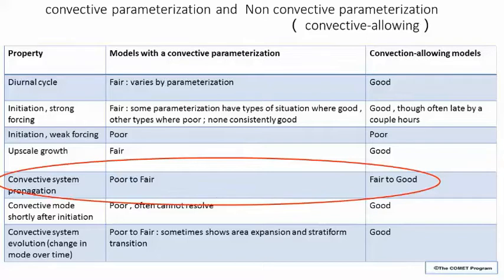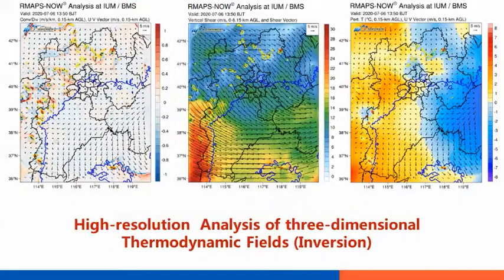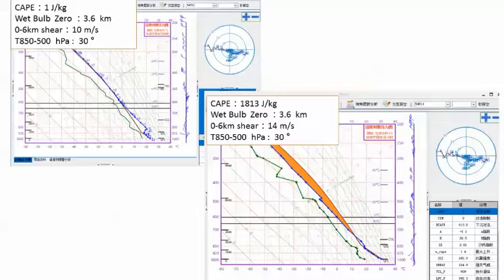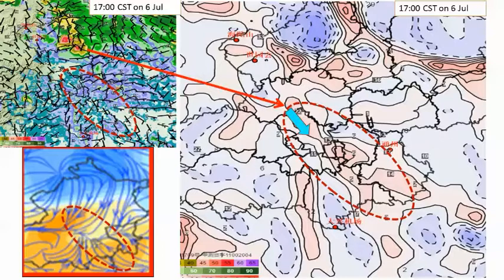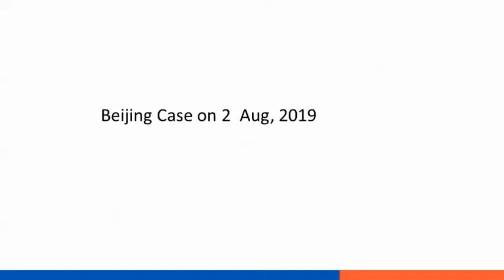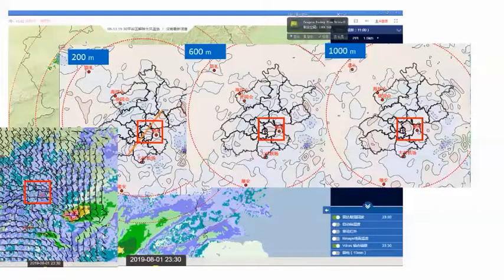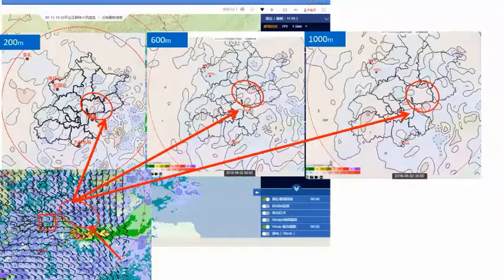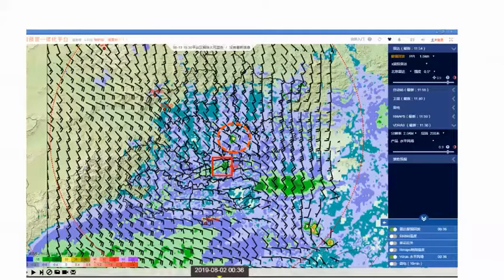feihaiyan7 - CMATC Training